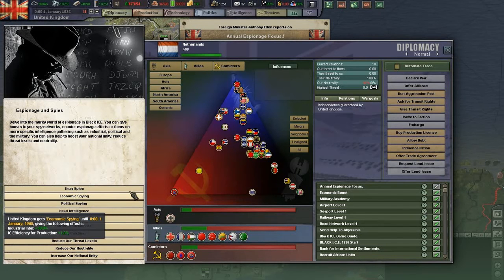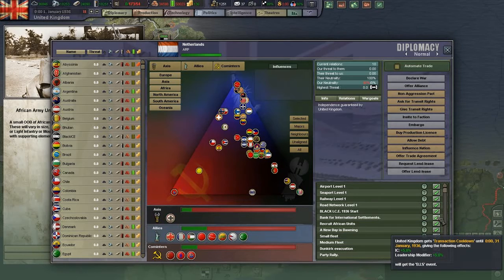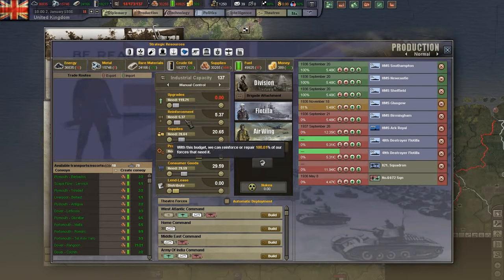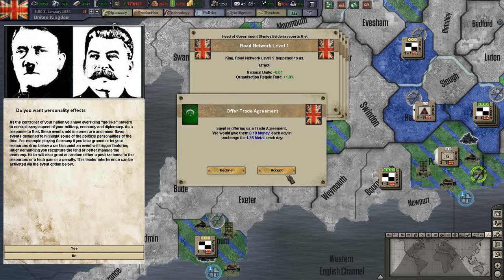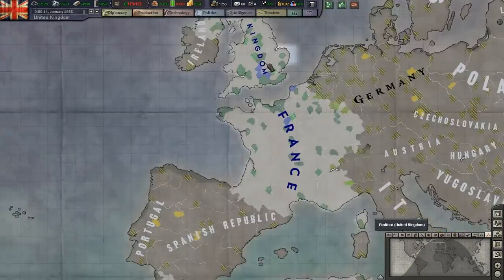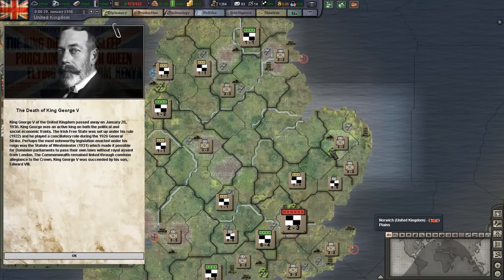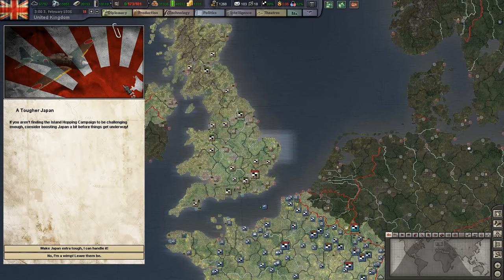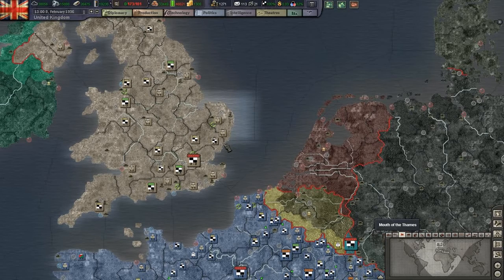Let's Play Hearts of Iron 3: Black ICE 8 - 001 (Britain)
Episode 001 - Setting Up

Hearts of Iron 3 is a World War II strategy video game.